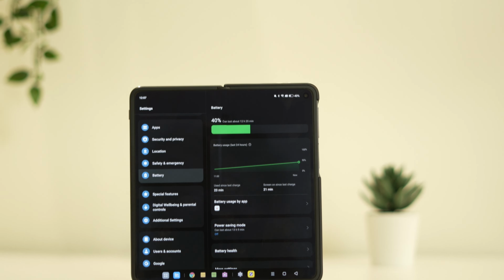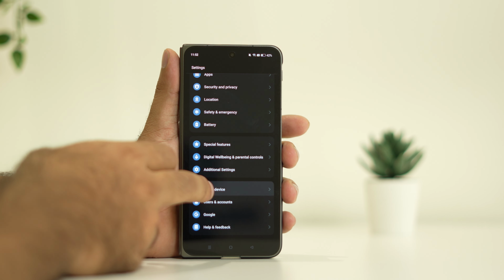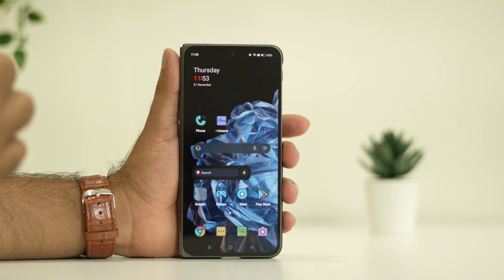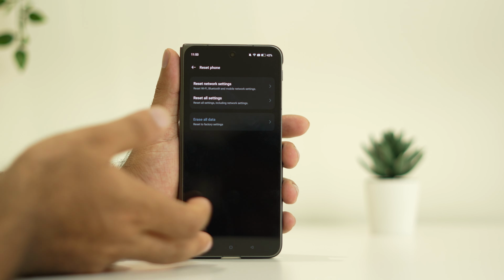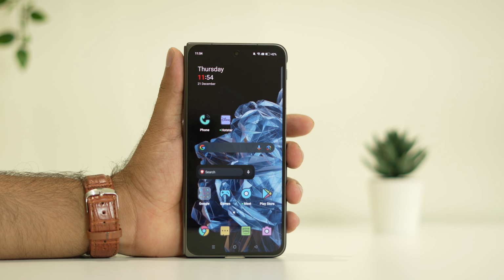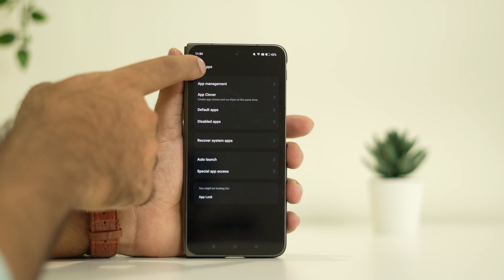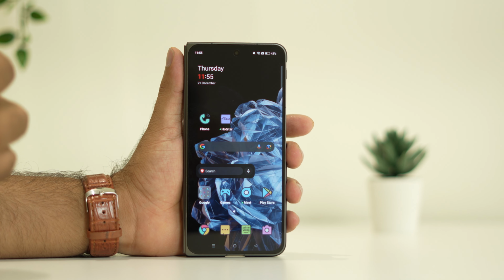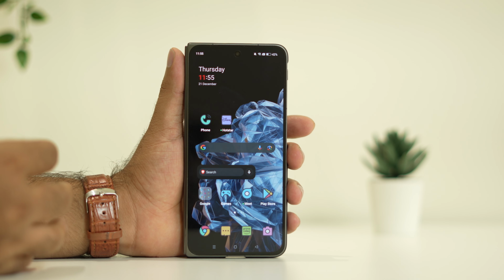How to Fix OnePlus Open Battery Draining Issue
OnePlus has launched its first foldable phone, the OnePlus Open, in India. The device has the powerful flagship Snapdragon 8 Gen 2 chip, a 7.82-inch AMOLED inner display, and a 6.31-inch outer screen. It is backed by a 4,800mAh battery that supports 67W charging. It has been reported that some users have experienced battery drain issues with these devices. There is a significant impact on the device's overall performance and usability due to this issue, which can be frustrating for users. Here are some possible solutions to the battery-draining issue on the OnePlus Open devices.

CHAPTERS IN THIS VIDEO :
0:00-INTRO
0:22-UPDATE SOFTWARE
1:07-DO A FACTORY RESET
2:01-TURN OFF LOCATION SERVICES
2:44-TURN OFF BATTERY OPTIMIZATION
3:37-TALK WITH CUSTOMER SUPPORT
3:47-CONCLUSION

THIS VIDEO ALSO ANSWER FOLLOWING QUESTION :
Fix One Plus Open Battery issue